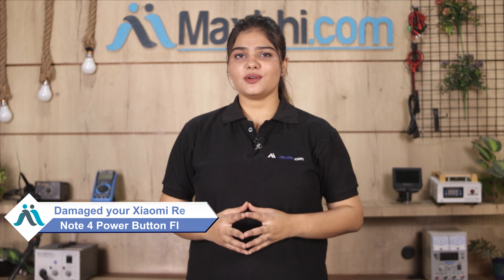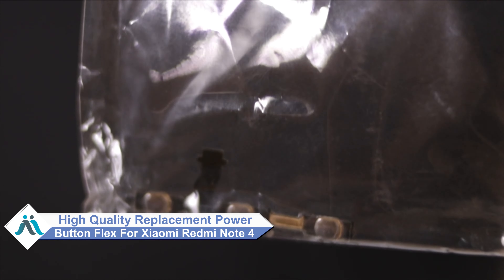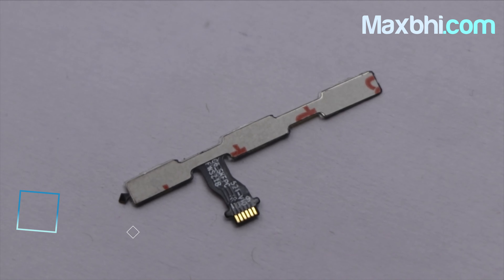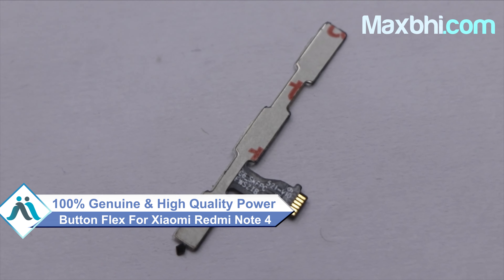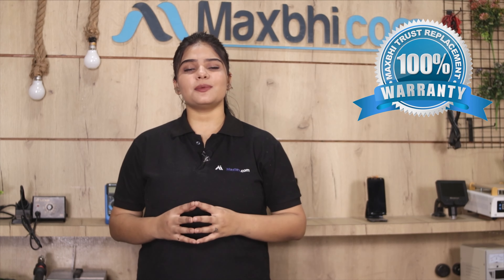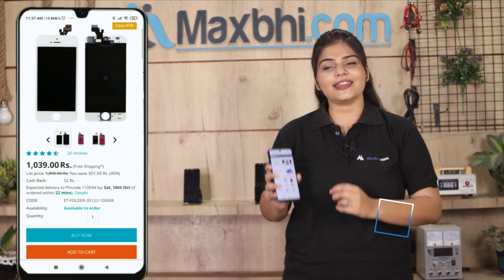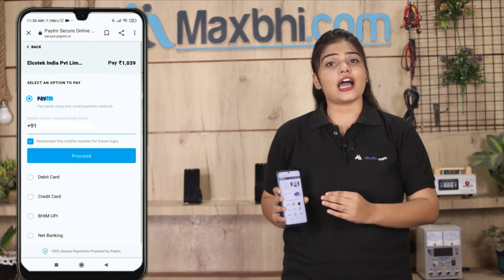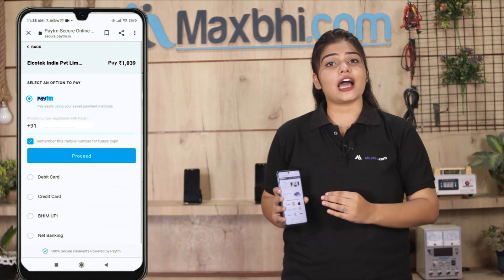Buy Xiaomi Redmi Note 4 Power Button Flex, Free Delivery High Quality Best Price Maxbhi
Damaged Power Button Flex in your Xiaomi Redmi Note 4 ? The replacement Power Button Flex for Xiaomi Redmi Note 4 comes with replacement warranty and the shipping is done in secured packing to make sure you get the product in perfect shape.